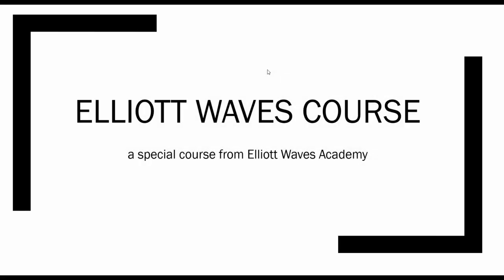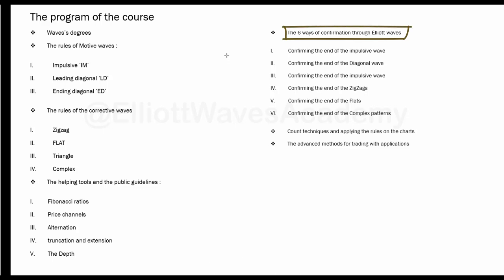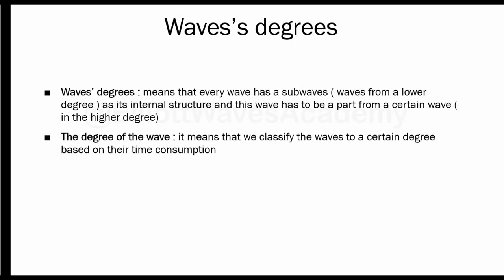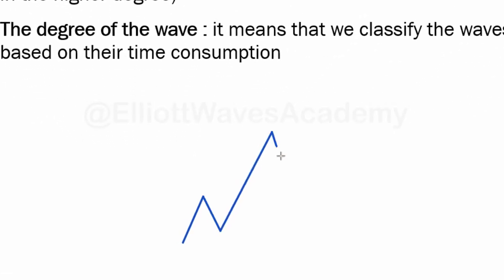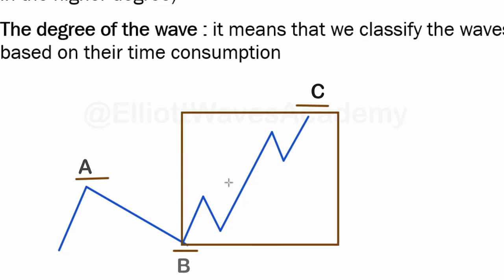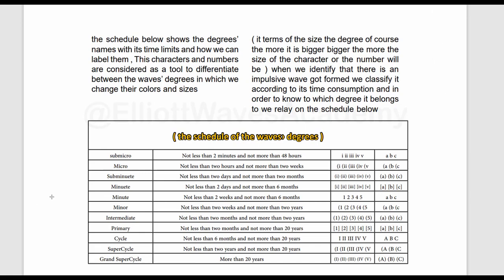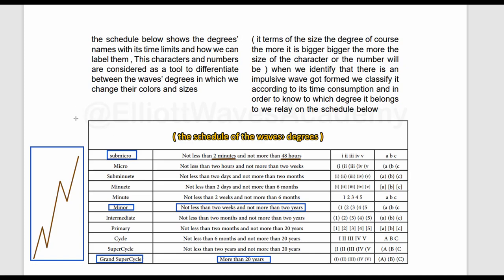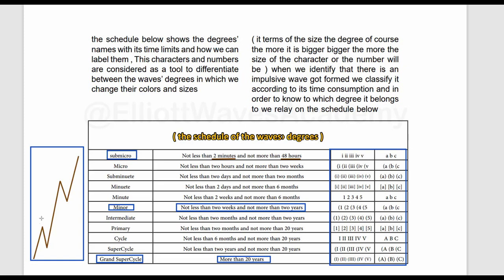Free Course of Elliott waves 📚 , Lesson 1 : Waves’ degrees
Waves’ degrees : means that every wave has a subwaves (waves from a lower degree) as its internal structure and this wave has to be a part from a certain wave (in the higher degree) the wave can be classified based on its location, which wave it belongs to, as well as its time consumption.

The impulsive wave , impulsive wave , impulsive waves
The Motive wave , Motive wave , Motive waves
The Diagonal wave , Diagonal wave , Diagonal waves
The leading Diagonal , leading Diagonal , Diagonal pattern
The Ending Diagonal , Ending diagonal
The zigzag , zigzag , zigzag waves , zigzag pattern , zigzag patterns
The double zigzag , double zigzag , double zigzag pattern , double zigzag patterns
The Triple zigzag , Triple zigzag , Triple zigzag pattern , Triple zigzag patterns
The Flat , Flat , Flat pattern , Flat patterns , Irregular Flat , Running Fla
The double Flat , Double Flat , Double Flat pattern , Double Flat patterns
The Triple Flat , Triple Flat , Triple Flat pattern , Triple Flat patterns
The Triangle , Triangle , Triangle pattern , Triangle patterns
The Irregular Triangle , Irregular Triangle , Irregular Triangle pattern
The Expanded Triangle , Expanded Triangle , Expanded Triangle pattern
The contracting Triangle , contracting Triangle , contracting Triangle pattern
The complex pattern , complex pattern , complex patterns
Double three , Triple Three , Double three pattern , Triple Three pattern
Price channel , Price channel patterns , How to use price channels , Fibonacci ratios , principle of Equality , principle of Depth , Key levels , Key level , Elliott wave Analysis